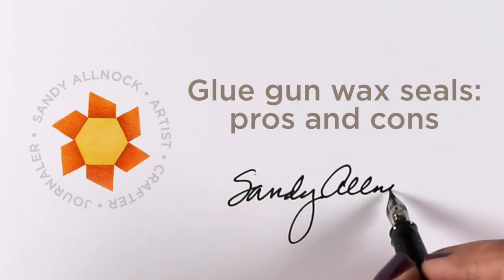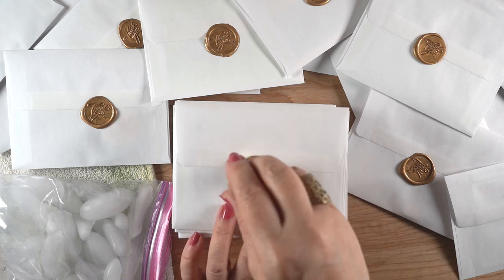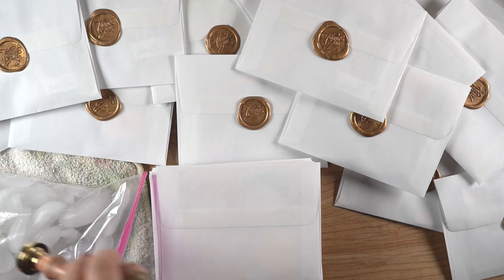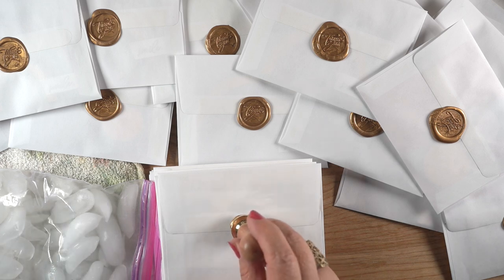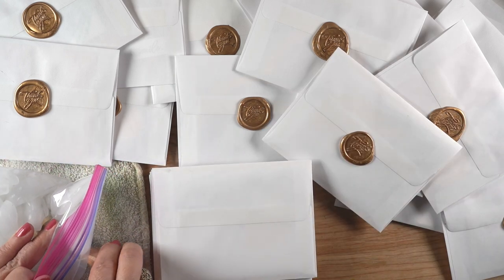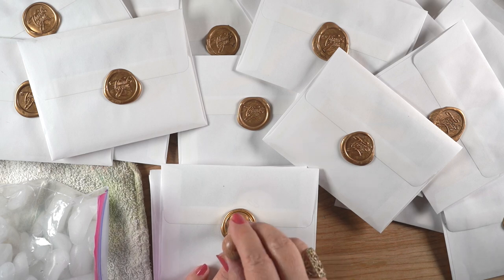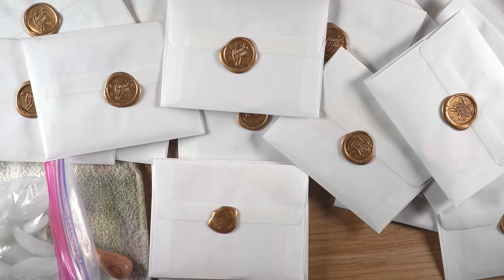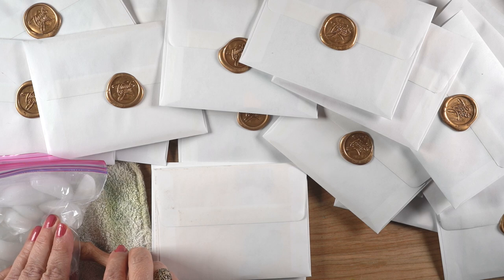Glue Gun Wax Seals: pros and cons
I've promised a discussion on my thoughts on the glue gun wax seal delivery...so here it is. I know some have other opinions, and the good thing is - that's okay! Different folks have different priorities, so different approaches work for us all. Fortunately for the people who make all the goodies. we ARE all different so they can make all kinds of fun supplies, eh? Blog post with more info and pinnable images

AdTech Hot Glue Gun Full Size
UNIQOOO Mailable Glue Gun Sealing Wax Sticks
YOPTION, Thank You Seal Wax Stamp